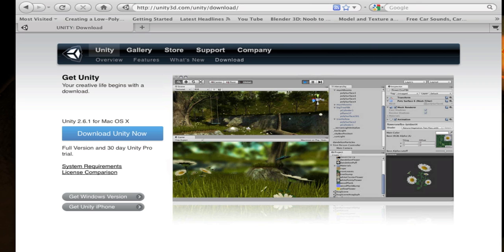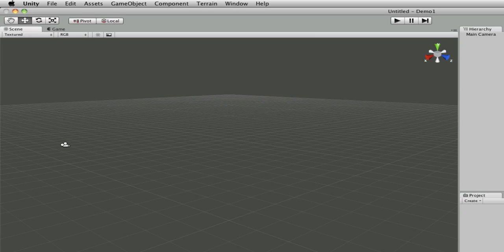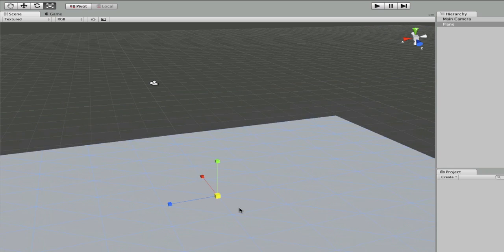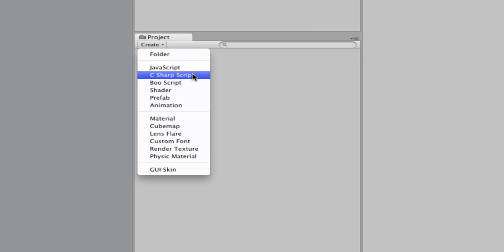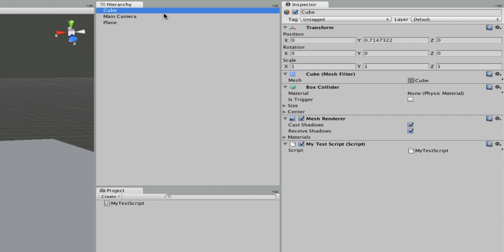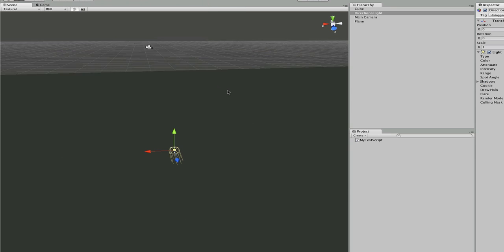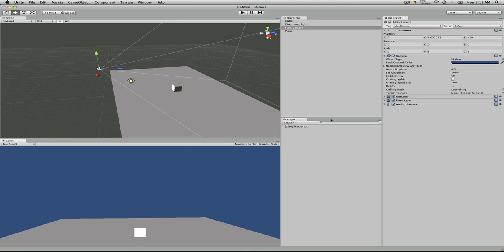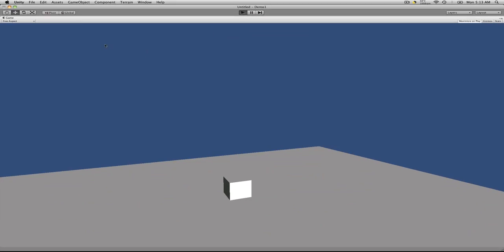Unity3d Tutorial - The Basics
In this tutorial, we are going to go though some of the basics in Unity. We will cover such things as what each window is used for, and how to move and edit gameobjects. We will also cover how to add a basic material to a gameobject. The video was cut short to fit on YouTube.